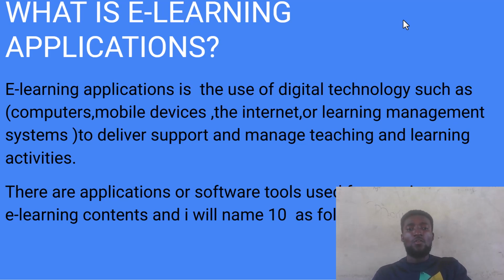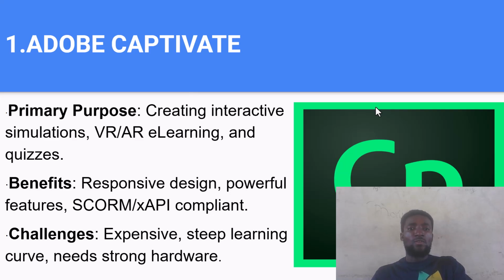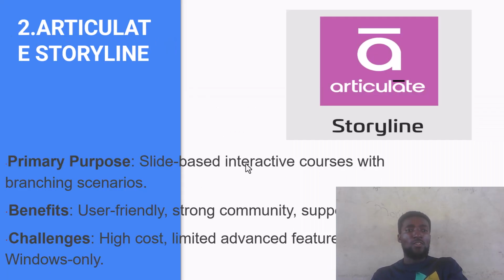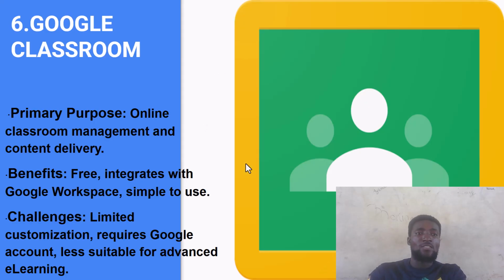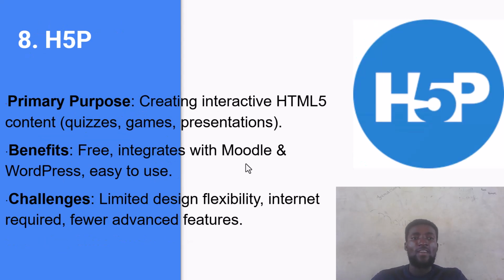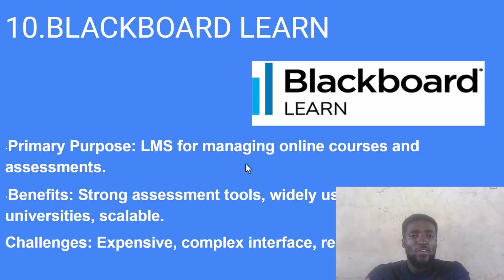E-learning Applications Tools, Primary purpose , Benefits and Challenges.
E-learning Authoring Tools Analysis